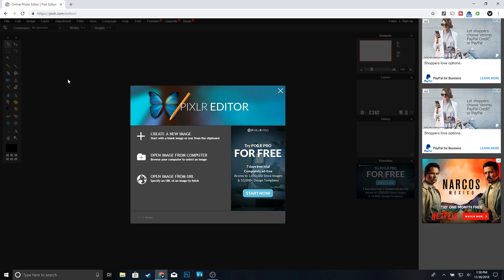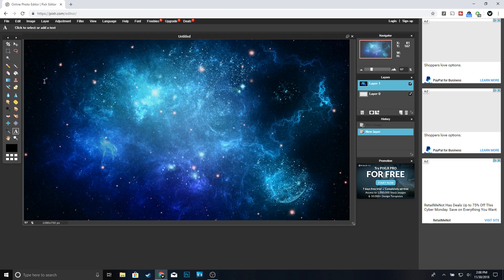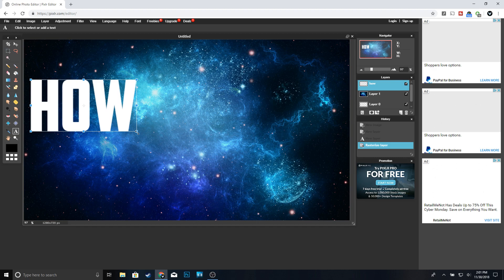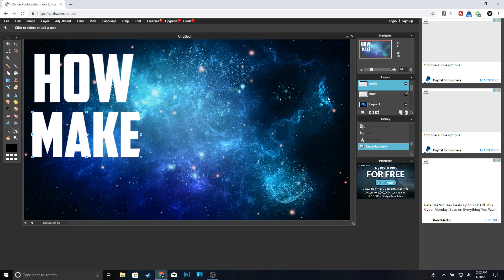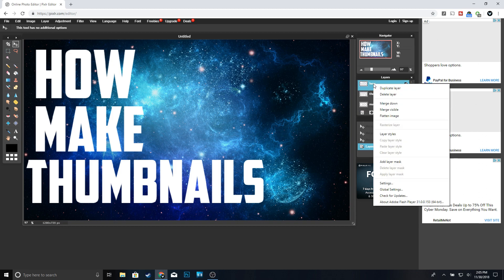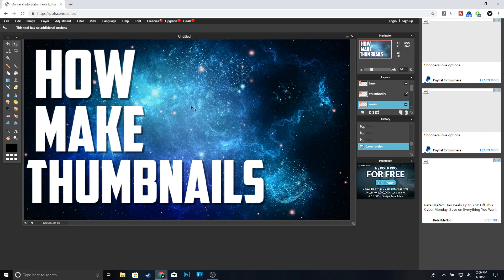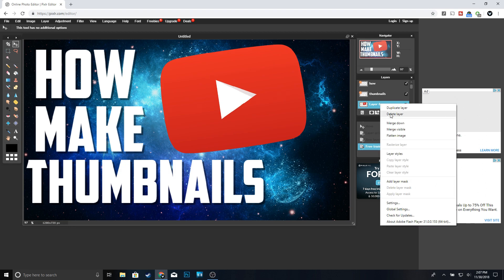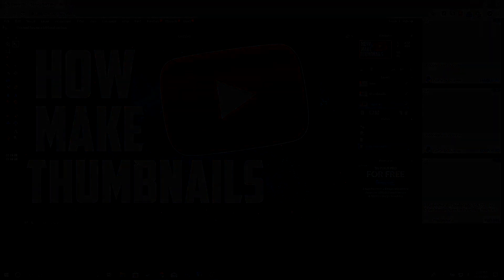How To Make FREE YouTube Thumbnails!(No Photoshop)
How To Make FREE Thumbnails!(No Photoshop)

In This Video Ill Be Teaching You How To Make Thumbnails For Free Without Having To Pay For Any Expensive Programs Like Photoshop!In This Tutorial Ill Be Showing You How To Make Free Thumbnails To Get More Views On Your Videos!It Is Important To Know How To Make Thumbnails Because Thats The First Thing Viewers See Before Clicking On A Video, So If You Have Good Looking Thumbnails It Is Most Likely For Someone To Click On Your Videos And Get Views On YouTube!

MY EQUIPMENT:

Benq gaming monitor:

alienware laptop:

If You Made It This Far In The Description You Are Awesome!